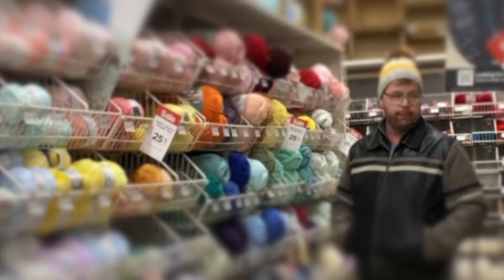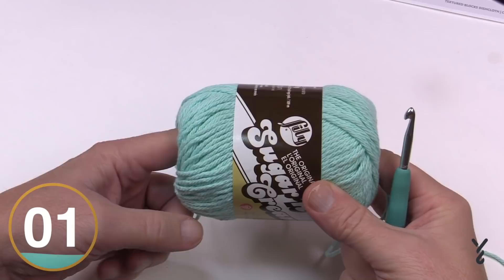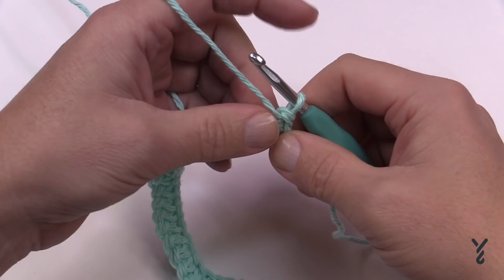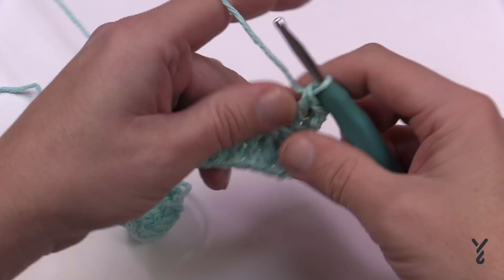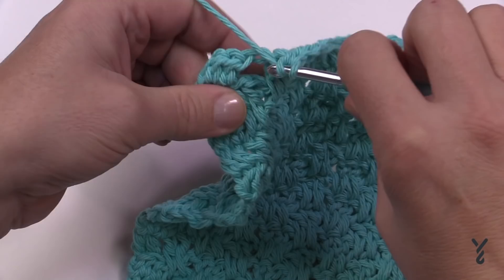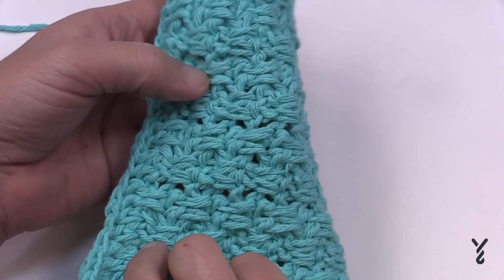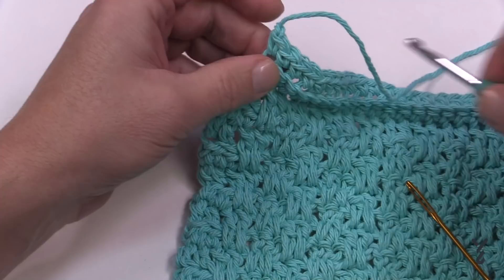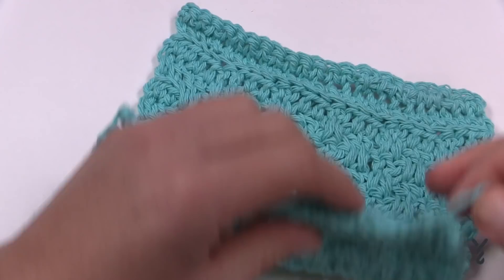Textured Blocks Crochet Dishcloth | EASY | The Crochet Crowd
The Crochet Textured Blocks Dishcloth is a very easy repeat once you get moving on the free pattern. This pattern idea came in as a request on YouTube to demonstrate how to do the block work itself.

Once we get the pattern started, row 4 continually repeats until you get the dishcloth to be 6.5" long. Then you will conclude the final 3 rows of it to have it match how you started it.

I found this really easy to do and was doing it in front of the TV watching Harry Potter. Easy to follow the plot and crochet, mind you, I have seen the movie more times than I can count.

VIDEO CHAPTERS
0:00 Start
0:08 Pattern Overview
1:25 Beginning Chain
1:48 Row 1
2:31 Row 2
4:07 Row 3
6:33 Row 4
10:35 Row 4 and Repeat until 6.5" long.
13:32 Next Row 1
16:17 Next Row 2
16:45 Row 7
17:21 Fastening Off

PATTERN DETAILS
Hook Size on Pattern: 5.5 mm / I/9
Yarn In Pattern: Red Heart Scrubby Smoothie
For Teaching Purposes: I am showing 5 mm / H/9 Hook with Lily Sugar'n Cream